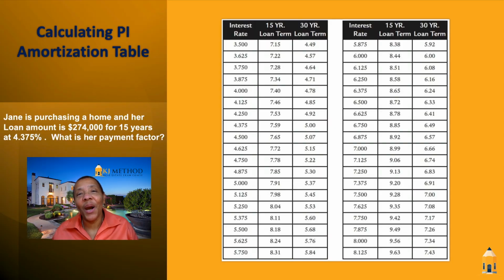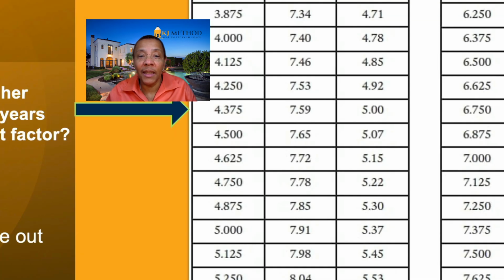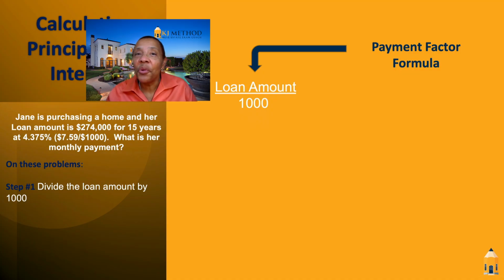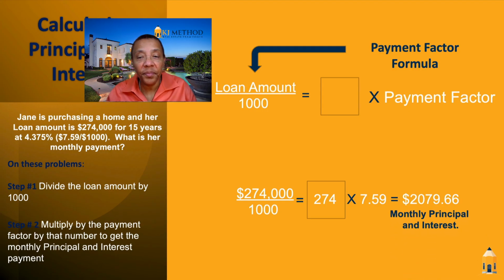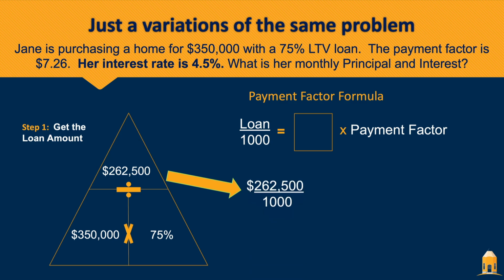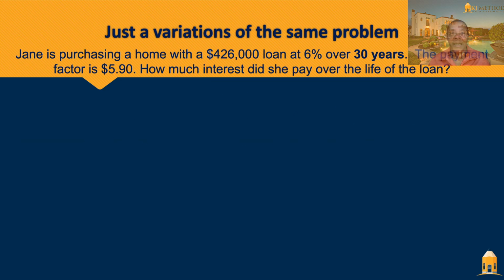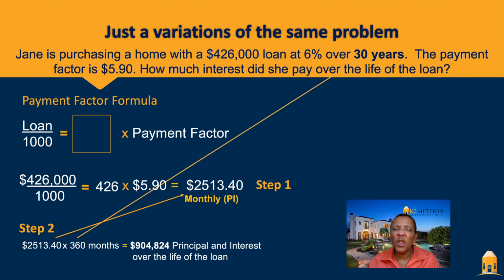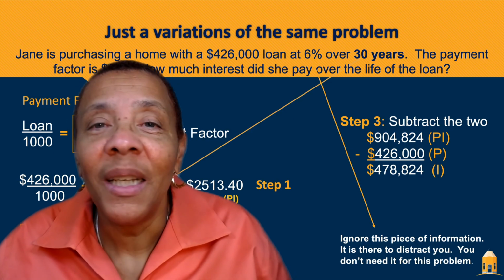📄 Real Estate Math: How to Calculate Principal & Interest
Understanding principal and interest is one of the core skills you need for the real estate exam and one of the biggest areas where students lose points.

In this lesson, KJ from the KJMETHOD walks you through how to calculate principal and interest step-by-step, showing you exactly how lenders determine the monthly mortgage payment.

You’ll learn what principal really means (the money borrowed), what interest represents (the cost of borrowing), and how both numbers work together in a payment calculation.

KJ breaks everything down clearly so you can master the formula, understand the logic behind it, and feel confident on test day.

💡 In this video, you’ll learn:
• What principal and interest represent in mortgage math
• How to identify all parts of the payment formula correctly
• How to calculate the monthly payment using P&I
• The difference between annual and monthly interest
• How these questions typically appear on the real estate exam
This is one of the most important real estate math skills you must know — and once you learn it KJ’s way, it will finally make sense.

📘 Want to Study Smarter, Not Harder?
Free Real Estate Exam Study Plan
Learn exactly what to study and in what order to prepare the right way.

PASS Study Guide (Workbook)
Printed workbook with outlines, vocabulary, and practice questions to reinforce your learning.

KJMETHOD Exam Prep
Access 80+ detailed videos, practice exams, math prep, and live monthly coaching with KJ for just $59.
3-Day Online Bootcamp
Join KJ live for intensive exam prep, strategy, math help, and guided study before test day.

👇 Follow KJ on social media for daily study tips and exam motivation.